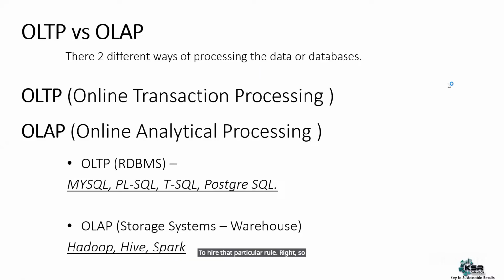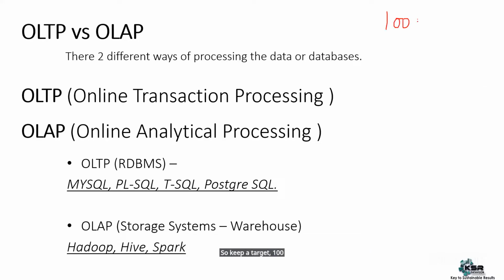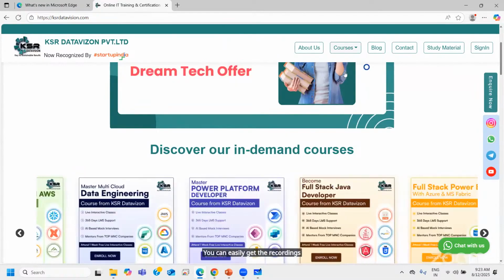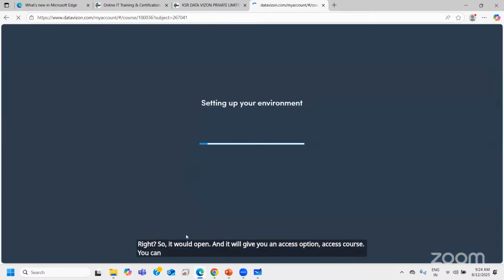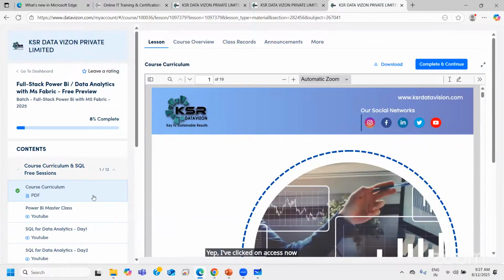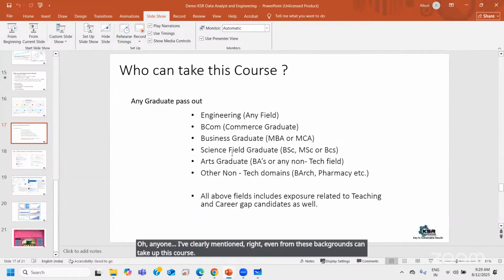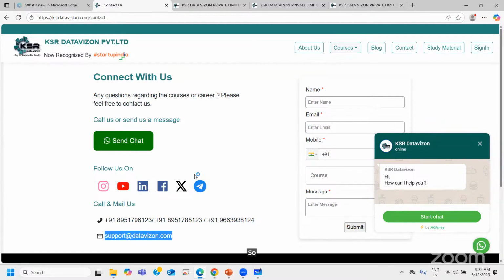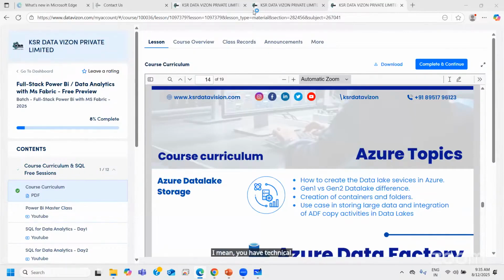100 Days to Master Data Analytics: Start NOW! 🚀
Ready to become a skilled Data Analyst in just 100 days? 🚀 Join us now and take the first step toward mastering data analytics with our comprehensive, hands-on training program! Designed for both beginners and professionals, this course covers everything from SQL fundamentals to advanced Power BI reporting, Microsoft Fabric, and Azure services.

Register now and equip yourself with in-demand skills like data visualization, business intelligence, and agile project management. Take a look at our demo classes for one week before deciding—your journey to success starts here! Classes are held from Monday to Friday, 8:00 AM to 9:30 AM, with weekend sessions for resume building and interview preparation.

Don’t miss this opportunity to transform your career. for more details or contact our advisors for guidance. Let’s make the next 100 days count!

CHAPTERS:
00:00 - 100 Days Goal Setting
00:22 - Course Overview and Learning Outcomes
05:07 - Course Fees and Payment Options
05:50 - Accessing the Course Materials
06:22 - Course Curriculum Details
09:44 - Website Navigation Tips
12:12 - Course Comparison: AI vs ML
14:37 - Contacting Team KSR for Support
16:03 - Detailed Course Outline
18:50 - Frequently Asked Questions
19:21 - Session Conclusion